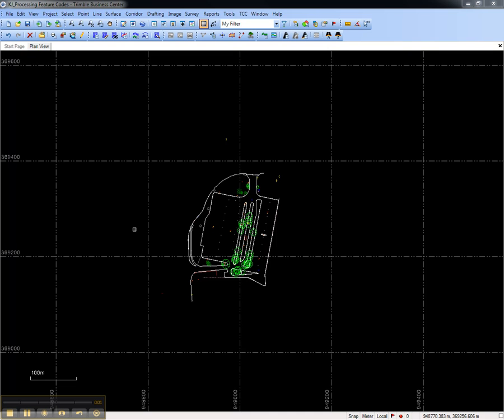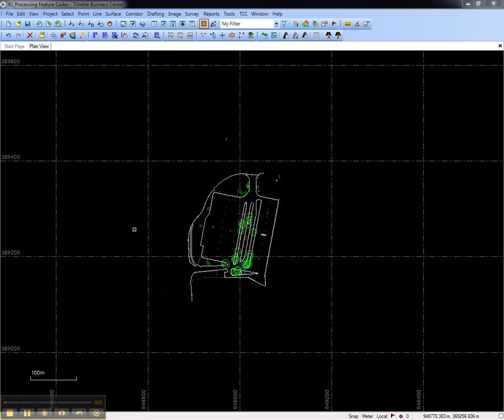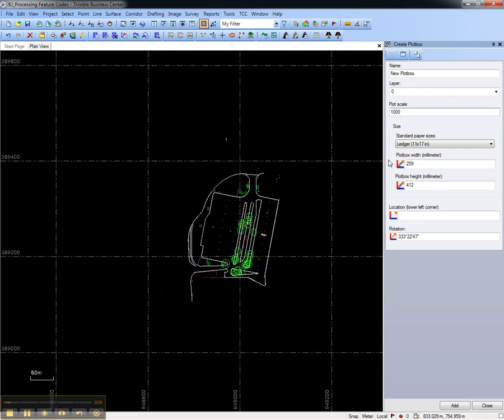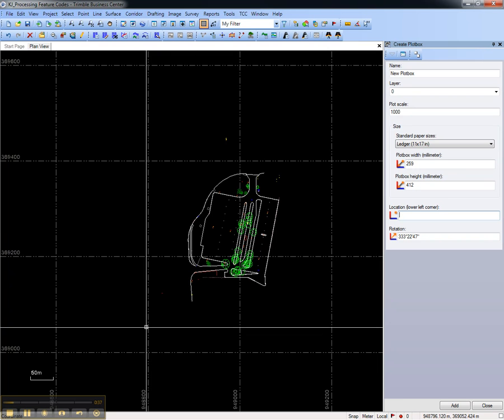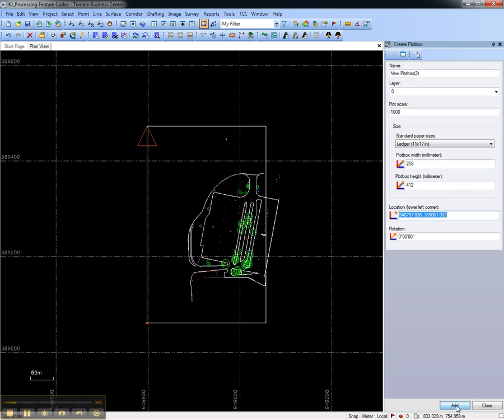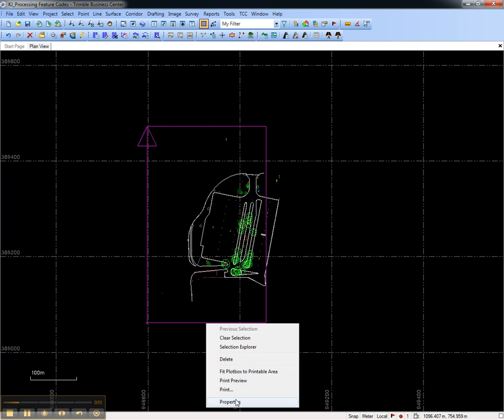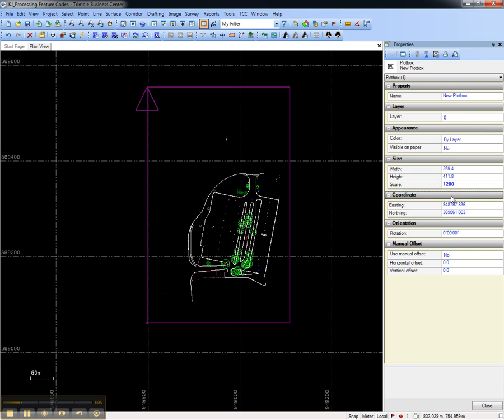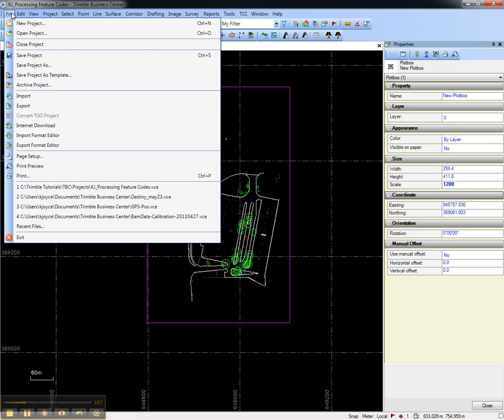Create and Edit a Plotbox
Learn to create and edit a plotbox in TBC to set the coverage and scale for printing from the plan view. *View in HD*